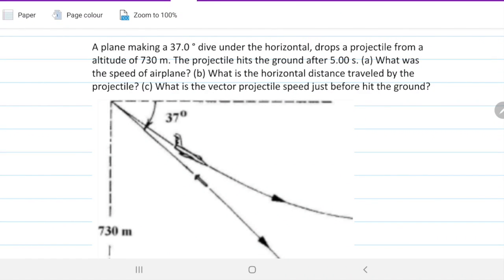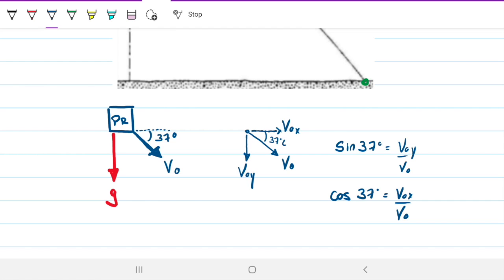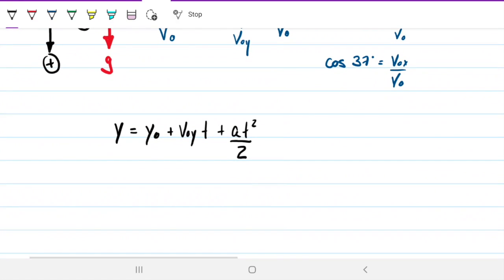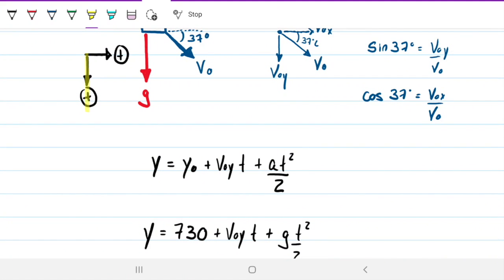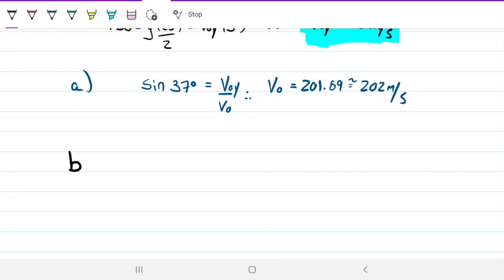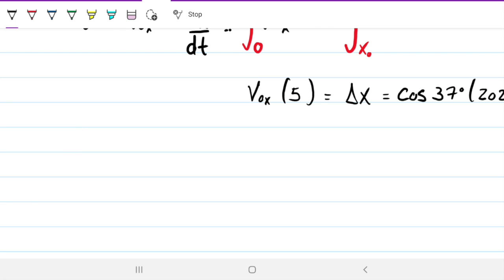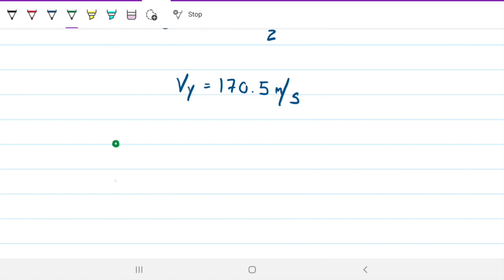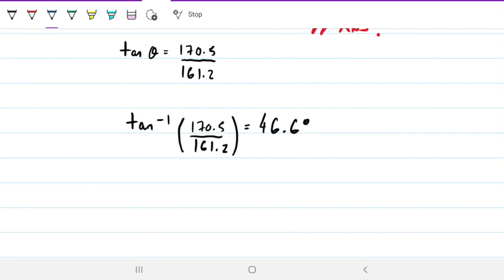Plane Diving Velocity Problem l Two Dimensional Motion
Welcome to Engineering Hack! Today's video once again explores two-dimensional kinematics with a problem in which an airplane is nose-diving. It is amazing that we can determine the speed of the plane by grabbing a few parameters such as its high and how long its projectile takes to reach the ground. Using simple kinematic relations, we could do this on the fly while watching the place in front of our own eyes. This video is within Kinematics (geometry of motion). The principles of kinematics relate Newton's laws to displacement, velocity, acceleration, and time of a body’s motion, without worrying about what caused the motion in the first place.

Problem statement: A plane making a 37.0 ° dive under the horizontal, drops a projectile from a altitude of 730 m. The projectile hits the ground after 5.00 s.
(a) What was the speed of airplane?
(b) What is the horizontal distance traveled by the projectile?
(c) What is the vector "projectile speed" just before hit the ground?

Answer:
a) 202 m/s;
c) Vp = 234.7 m/s making a -46.6º angle under the horizontal OR (161i - 170j) m/s